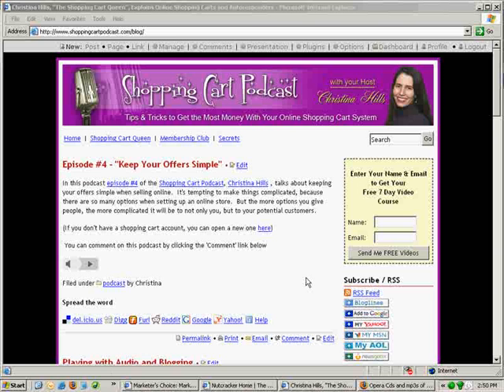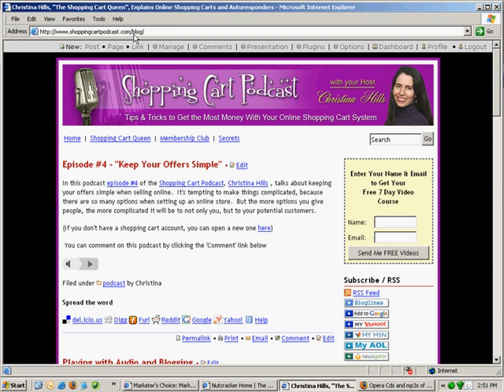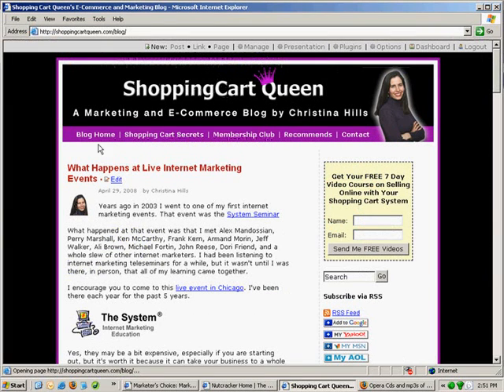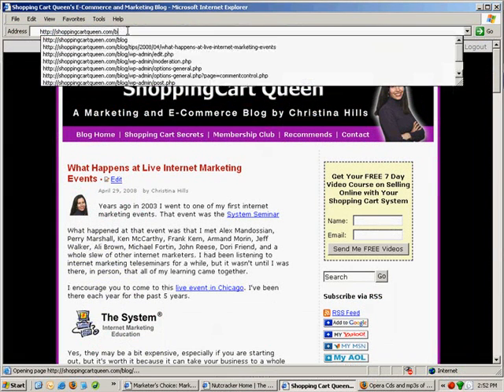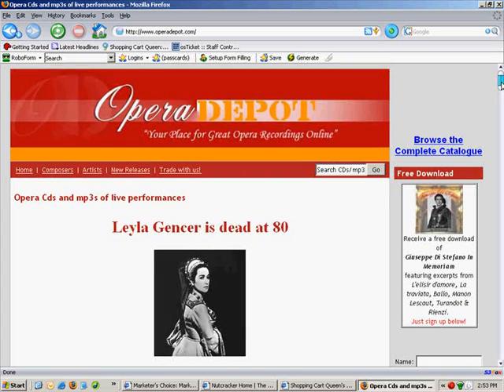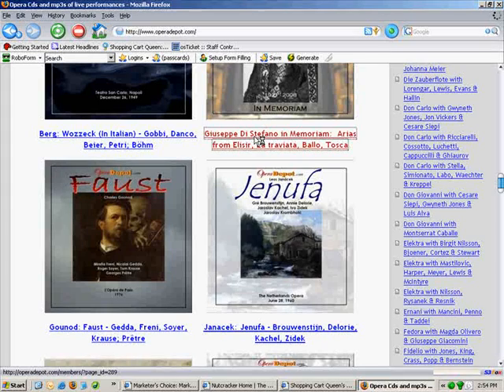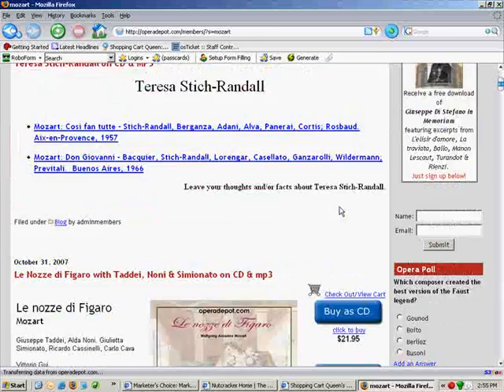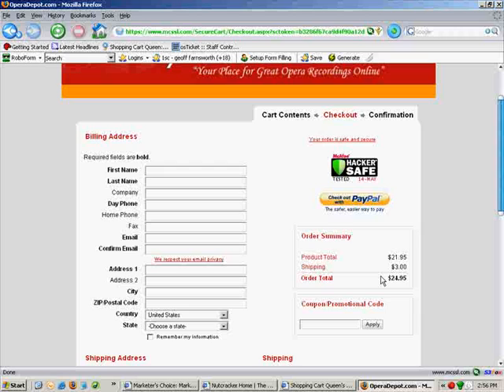A Blog Vs. A Traditional Website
Christina Hills explains why you would want to use Wordpress to run your website.  She shows the difference between a website in dreamweaver vs. a website in wordpress